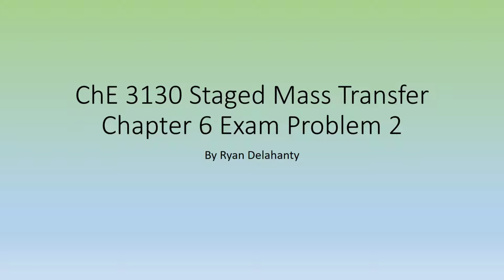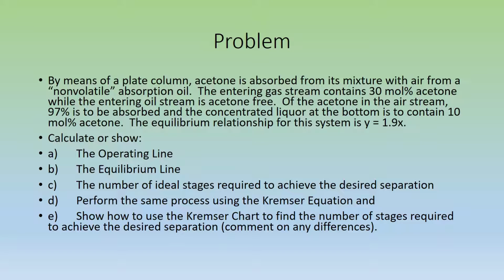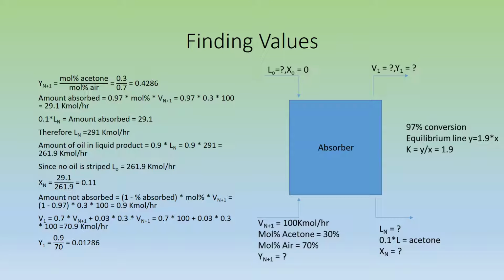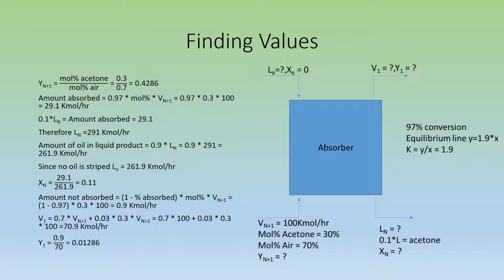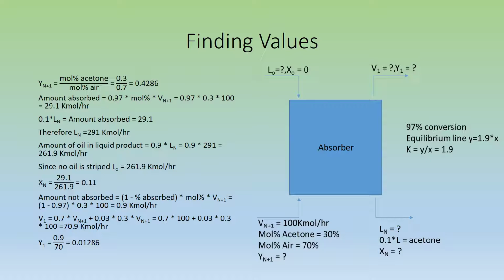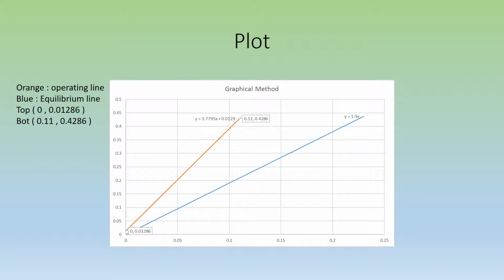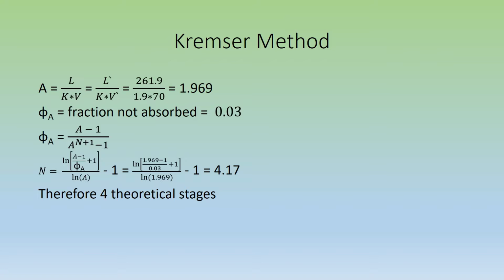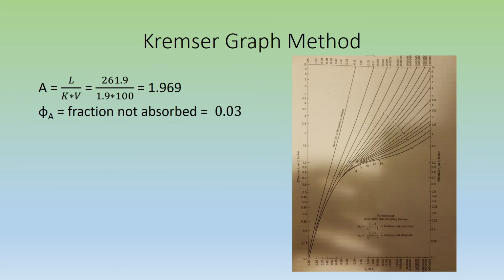MST Staged Mass Transfer Exam 2 Problem 2 Absorber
I go over how to find the number of theoretical stages using the operating and equilibrium lines, the Kremser method, and using the Kremser chart.